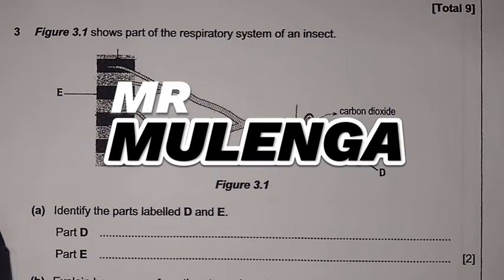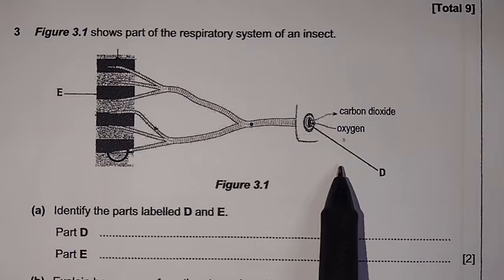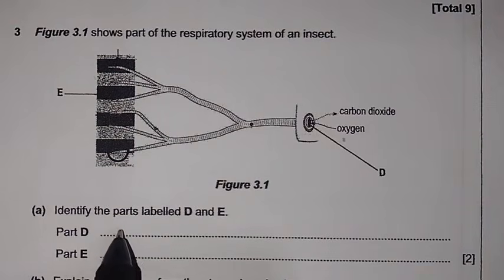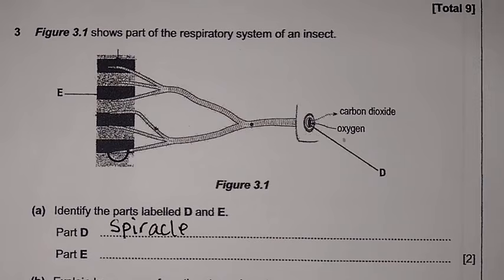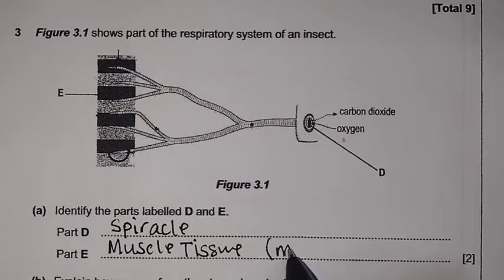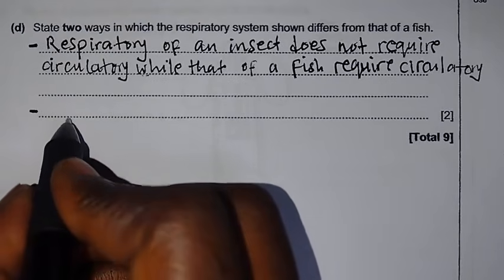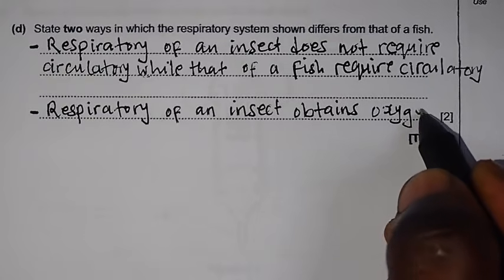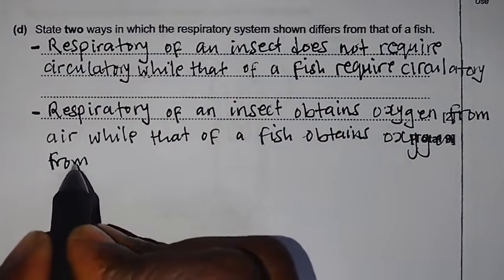2011 Biology paper 2 Question 3